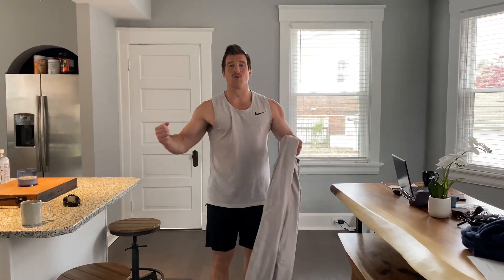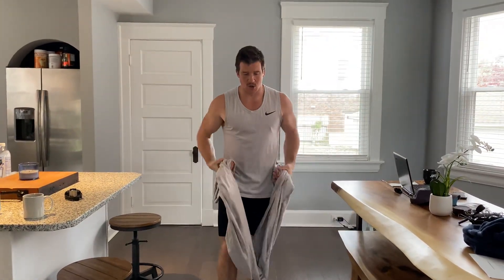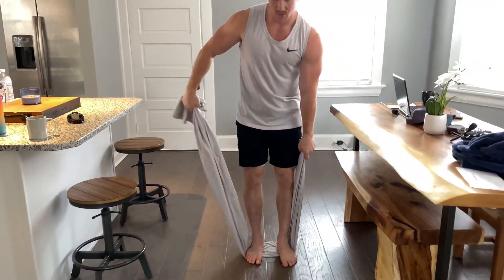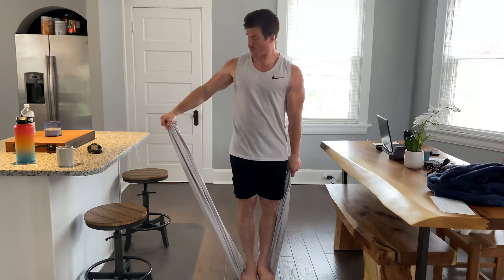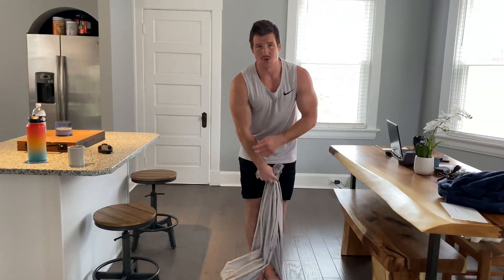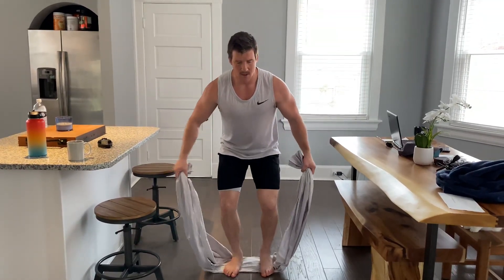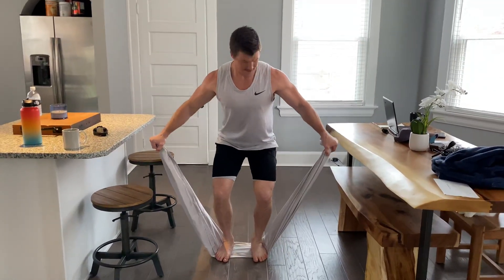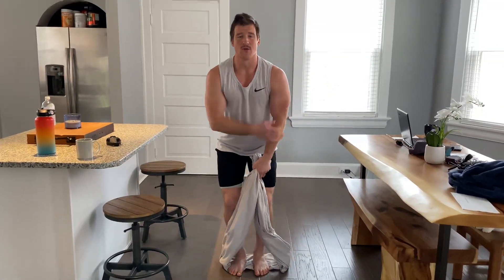Bodyweight Shoulder Lateral Raise - NO WEIGHT NEEDED! Isometric Shoulder Exercises!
Here is an isometric shoulder exercises you can do to build strength and muscle from home. You can do this movement with a towel or a bed sheet (I prefer bed sheet) using isometrics. Perform isometric holds at varying angles for 10-20-30 seconds per side!

1. Trying one of my training programs

▹ Renaissance Periodization (Diet Templates and Mobile Coaching App)

▹ Ten Thousand Training Apparel (Training Shorts, Shirts, and Activewear)

▹ PowerDot Training and Recovery Muscle Stimulator

▹ Kettlebell Kings Kettlebells

▹ Home Gym Training Equipment on Amazon

‣ Simply click the tracking link above, and this channel gets commission on anything you choose to buy, regardless of what it is. This is super helpful even when you shop on your own through Amazon. We really appreciate your support!